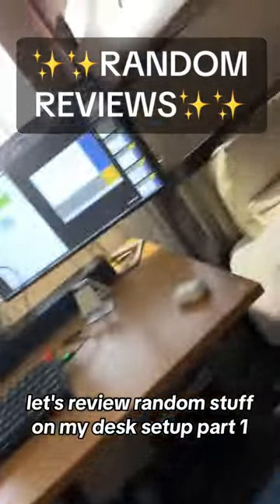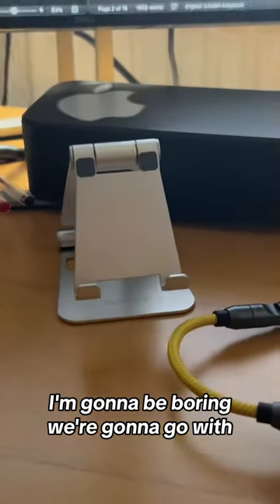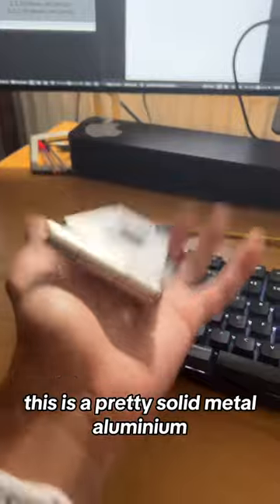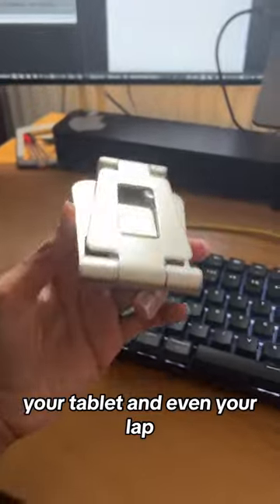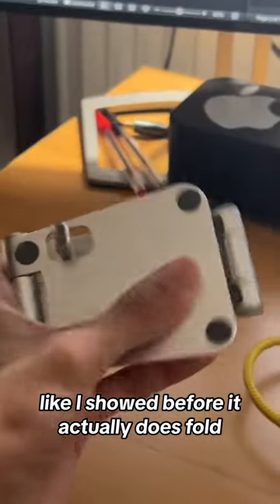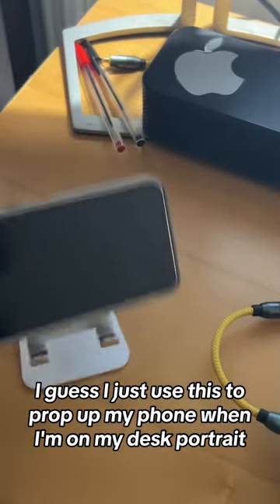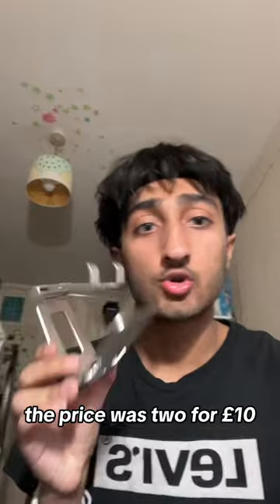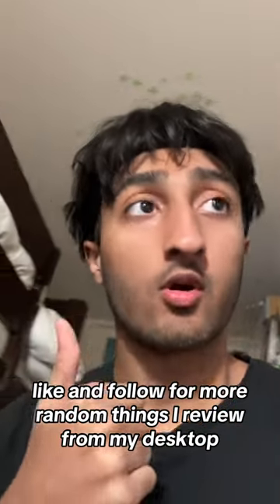BEST phone stand for your Desk?